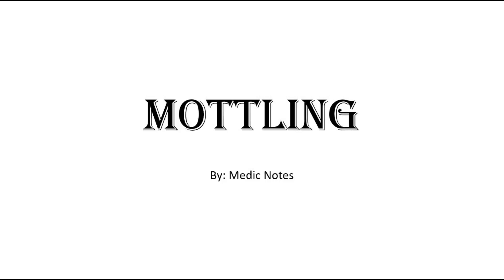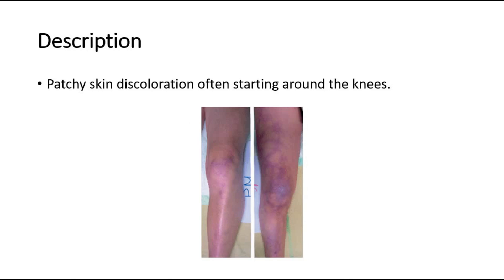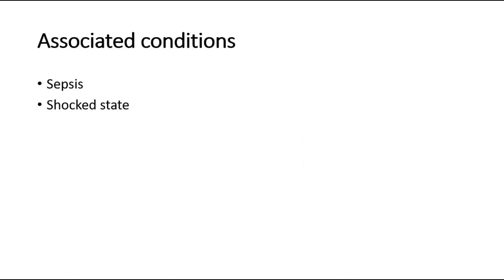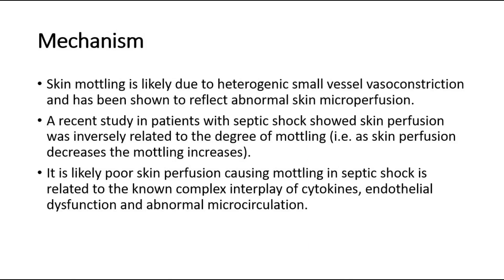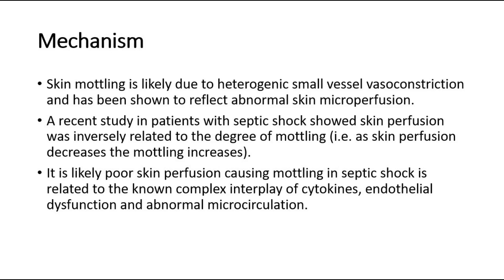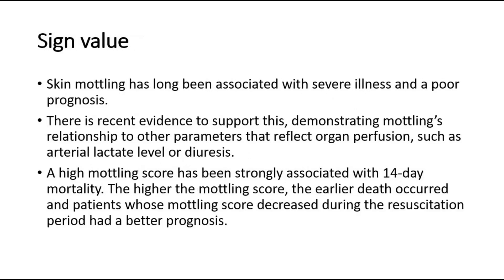Skin mottling - definition, causes, pathophysiology, sign value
Skin mottling refers to a patchy appearance of the skin that is characterized by discolored areas that are either darker or lighter than the surrounding skin. Mottling can occur in different patterns and can be a sign of various underlying medical conditions.

In general, skin mottling can occur due to impaired blood flow to the skin. This can happen in conditions such as sepsis, shock, heart failure, peripheral artery disease, and Raynaud's disease. In these conditions, the body's blood vessels may constrict or dilate inappropriately, leading to uneven blood flow and mottling of the skin.

Skin mottling can also be a side effect of certain medications, including chemotherapy drugs and some antibiotics. Other causes of skin mottling can include skin infections, allergic reactions, and autoimmune diseases.

If you notice skin mottling, it is important to seek medical attention, especially if it is accompanied by other symptoms such as fever, pain, or difficulty breathing. Your doctor may perform tests to identify the underlying cause and recommend appropriate treatment.